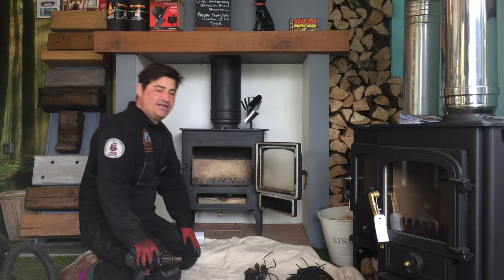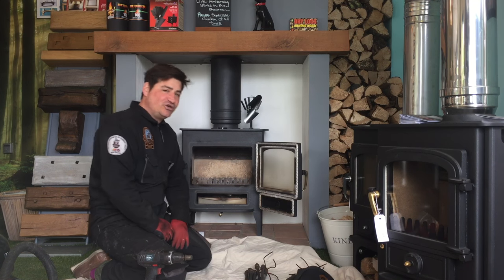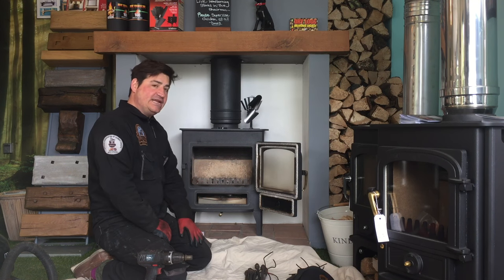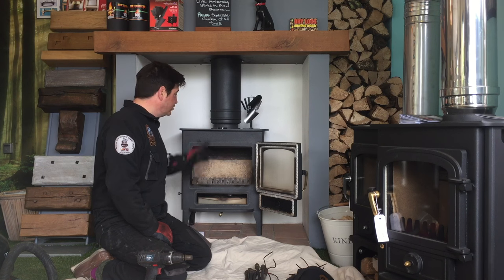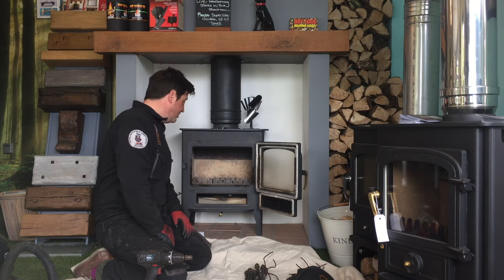Power Sweeping a Wood burning Stove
This video shows a NACS qualified chimney sweep using a modern method of Power Sweeping a Clearview Vision 500 Stove.

Sussex Eco Solutions for Wood Burners, Log Burners and Wood burning stoves throughout Sussex and the surrounding areas, including Brighton, Chichester, Worthing, Horsham, Pulborough and Crawley.